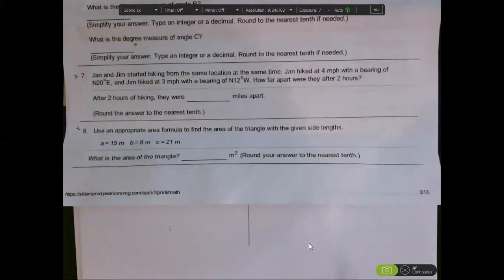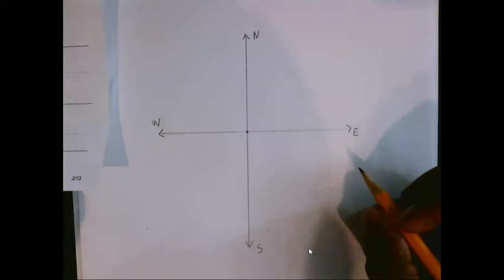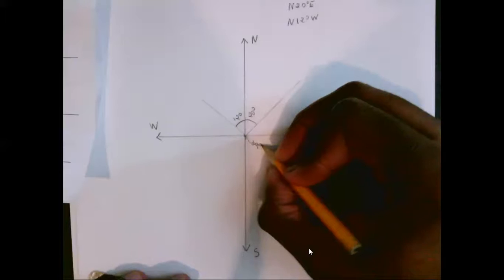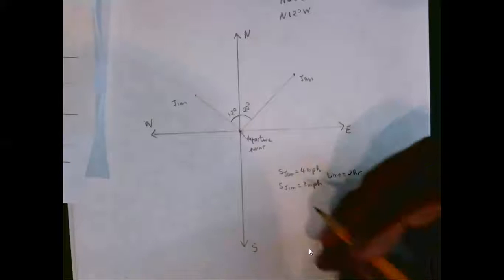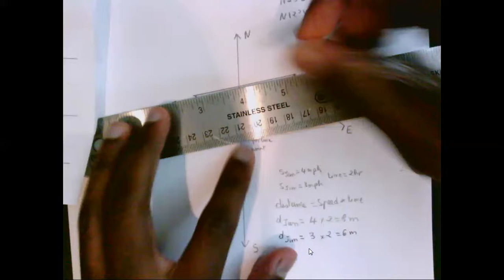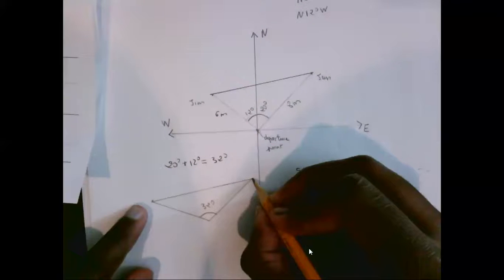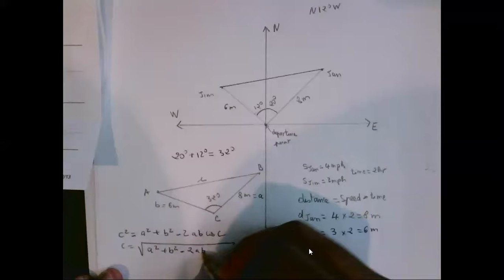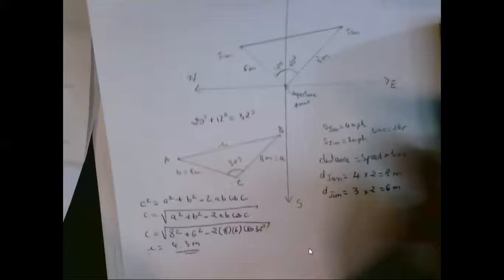Q7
8.1: 1*,2*,3,4*
8.2: 5,6,7,8
8.3: 12*,13,14,15,16,17*,18,Extra1*: Quiz 26 Questions 2,4 and 6
8.4: 23*
8.7: 24*,26,28,30,32*,33,41,42